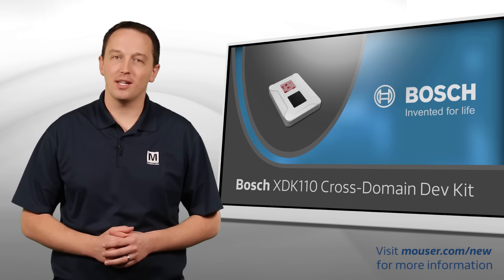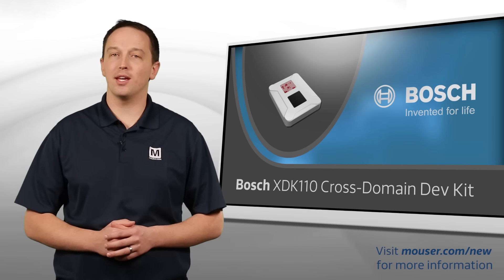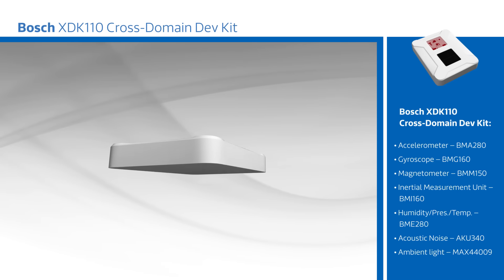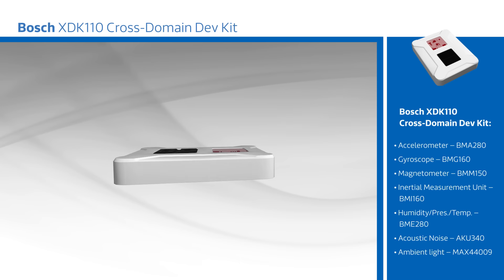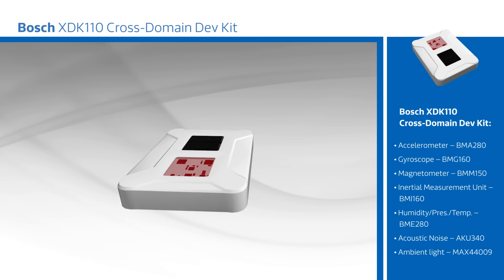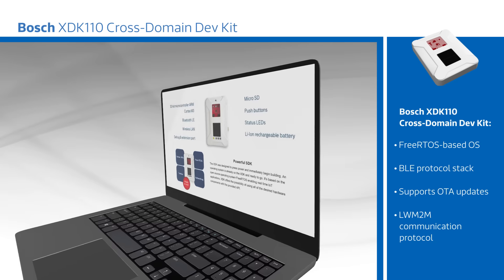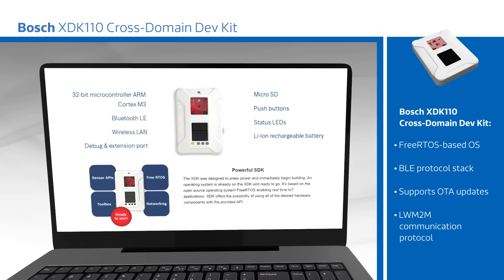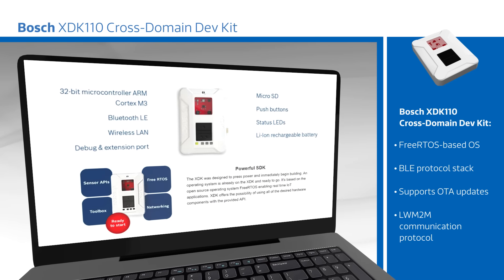New at Mouser - Bosch XDK110 Cross-Domain Development Kit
Bosch XDK110 Cross-Domain Development Kit allows for rapid prototyping of sensor-based products and applications for the Internet of Things (IoT). This wireless sensor device cuts time and cost for IoT applications and offers the freedom of programming at a basic or advanced level.